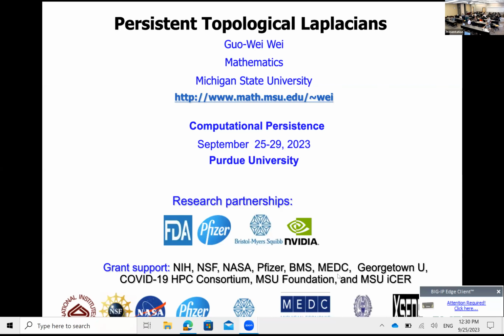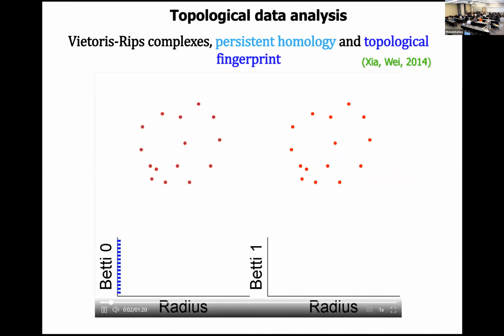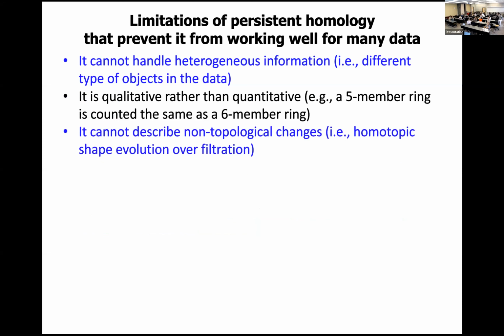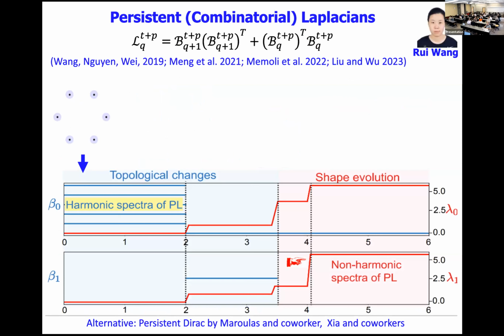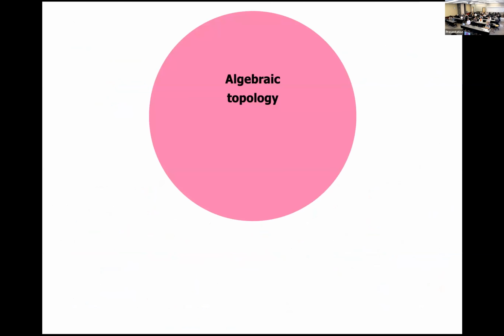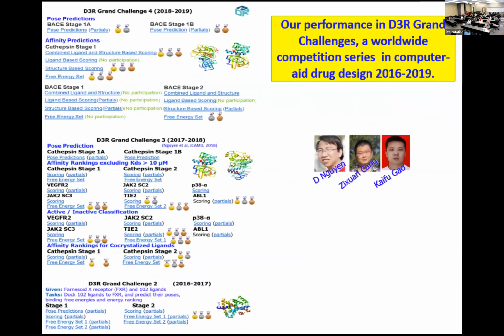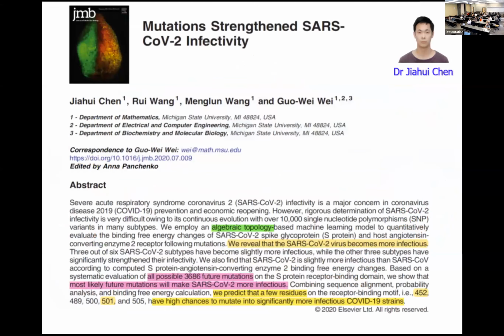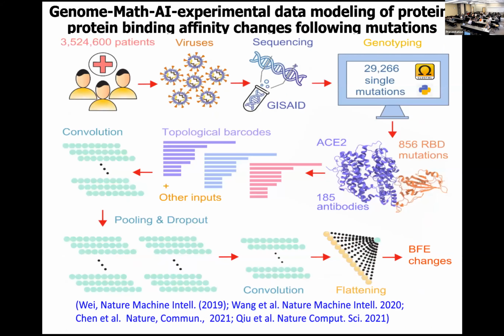ComPer 2023: Persistent Topological Laplacians by Guo-Wei Wei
Abstract: In recent years, the impact of topological data analysis (TDA) in sciences and engineering has grown exponentially. The main tool of TDA, persistent homology (PH), helps bridge the gap between complex geometry and abstract topology through filtration. PH has been incredibly successful in handling intricately complex, high-dimensional, nonlinear, and multiscale data. However, it has some limitations, including its inability to handle heterogeneous information (i.e., different types of objects in the point cloud), its qualitative nature (e.g., a 5-member ring is counted the same as a 6-member ring), its lack of description of non-topological changes (i.e., homotopic shape evolution), its incapable of coping with directed networks and digraphs, and its inability to characterize structured data (e.g., self-organizations in data). To address these challenges, we introduce persistent topological Laplacians (PTLs), including persistent Laplacians, persistent path Laplacians, persistent sheaf Laplacians, persistent hypergraph Laplacians, persistent hyperdigraph Laplacians, and evolutionary de Rham-Hodge theory. By combining these tools with state-of-the-art artificial intelligence (AI) algorithms, we have uncovered the mechanisms of SARS-CoV-2 evolution and accurately forecast emerging dominant SARS-CoV-2 variants.